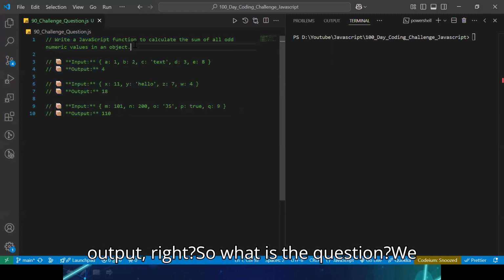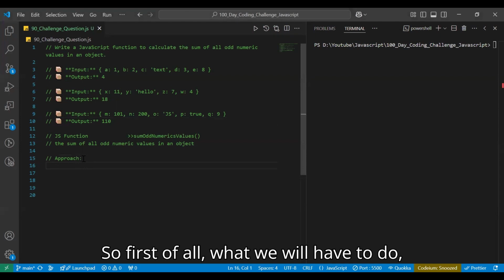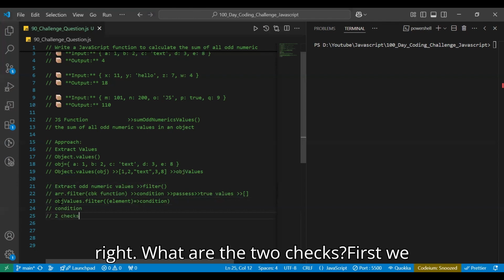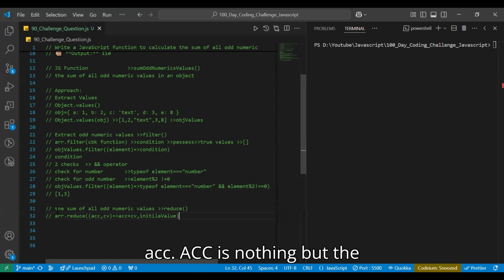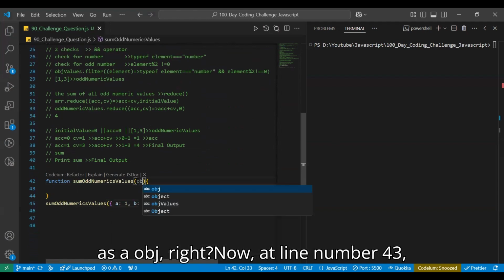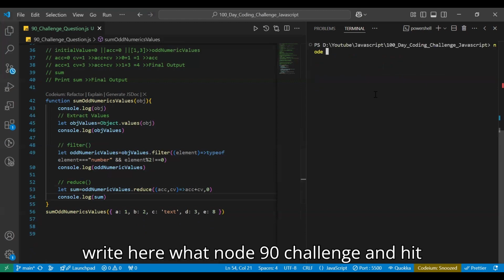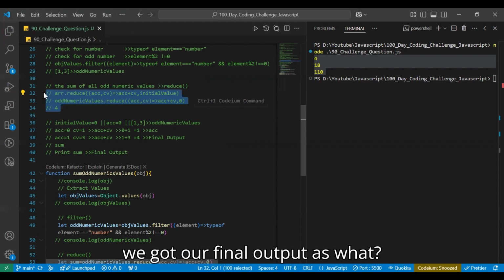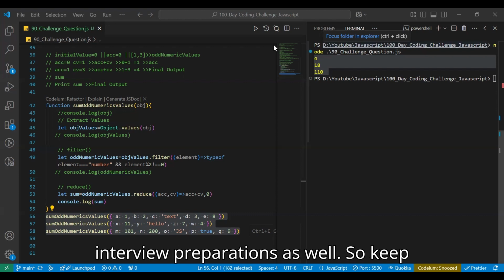Day 90: Sum of Odd Numeric Values in an Object | 100 Days of JavaScript Coding Challenge 🚀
📝 Problem Statement:
Write a JavaScript function to calculate the sum of all odd numeric values in an object.

📊 Examples:
Input:
{ a: 1, b: 2, c: 'text', d: 3, e: 8 }
Output:
4

Input:
{ x: 11, y: 'hello', z: 7, w: 4 }
Output:
18

Input:
{ m: 101, n: 200, o: 'JS', p: true, q: 9 }
Output:
110

💡 Approach:
Extract values using Object.values().
Filter odd numeric values using the filter() method:
Check if the value is a number.
Check if the number is odd (value % 2 !== 0).
Use the reduce() method to calculate the sum of filtered values.
Print the result.

📚 Key Concepts:
Object Manipulation
Higher-Order Functions
Array Methods

On Day 90, you learned how to calculate the sum of odd numeric values in an object using JavaScript. Keep challenging yourself and growing as a developer! 🔥